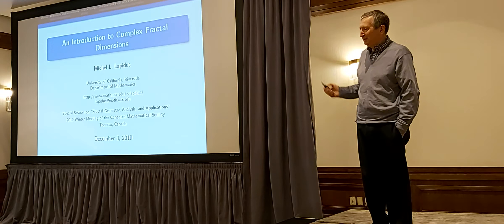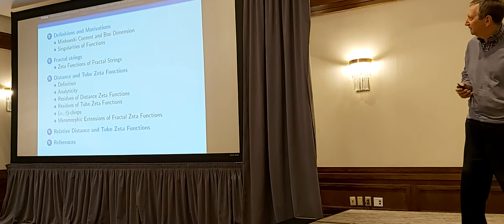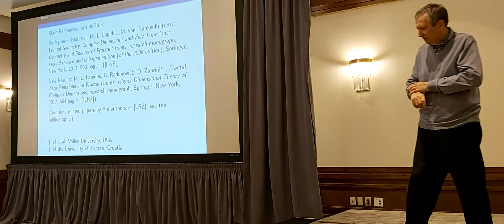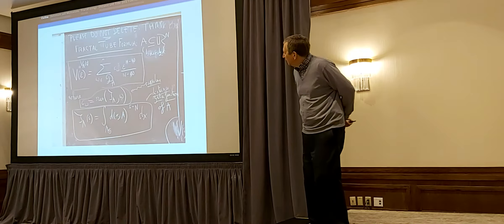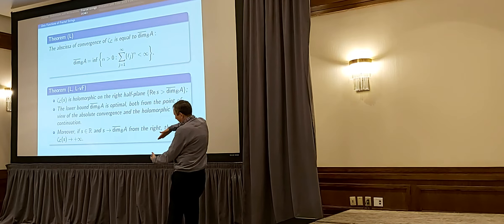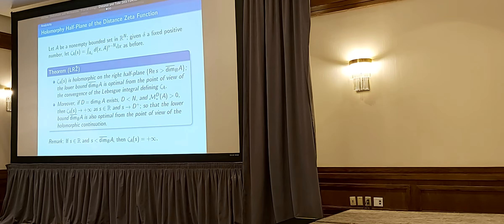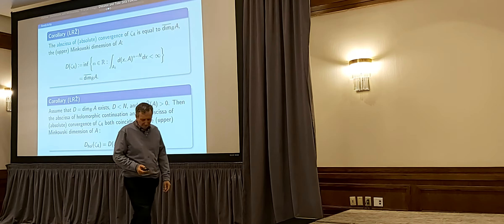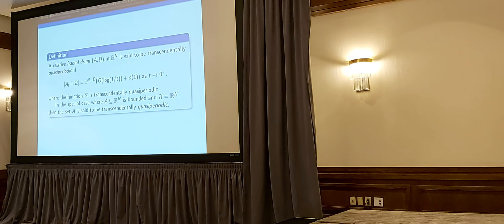Michel L. Lapidus (California, Riverside) • An Introduction to Complex Fractal Dimensions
Title: An Introduction to Complex Fractal Dimensions
Abstract: We will give some sample results from the new higher-dimensional theory of complex fractal dimensions developed jointly with Goran Radunovic and Darko Zubrinic in the 700-page research monograph (joint with these same co-authors), "Fractal Zeta Functions and Fractal Drums: Higher Dimensional Theory of Complex Dimensions" [2], published by Springer in 2017 in the Springer Monographs in Mathematics series. We will also explain its connections with the earlier one-dimensional theory of complex dimensions developed, in particular, in the research monograph (by the speaker and Machiel van Frankenhuijsen) entitled "Fractal Geometry, Complex Dimensions and Zeta Functions: Geometry and Spectra of Fractal Strings" [1] (Springer Monographs in Mathematics, Springer, New York, 2013; 2nd rev. and enl. edn.). If time permits, we will discuss and extend to any dimension the general definition of fractality proposed by the author (and M-vF) in [1], as the presence of nonreal complex dimensions. Finally, we may also discuss fractal tube formulas which enable us to express the intrinsic oscillations of fractal objects in terms of the underlying complex dimensions and the residues of the associated fractal zeta functions. Intuitively, the real parts of the complex dimensions correspond to the amplitudes of the associated "geometric waves", while their imaginary parts correspond to the frequencies of those waves.

Conference: 2019 CMS Winter Meeting
Session: Fractal Geometry, Analysis, and Applications